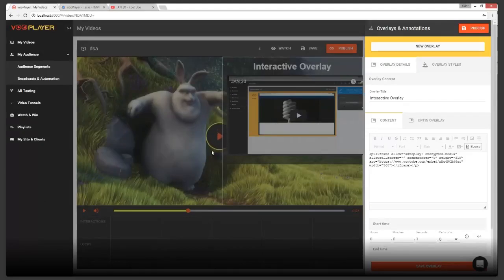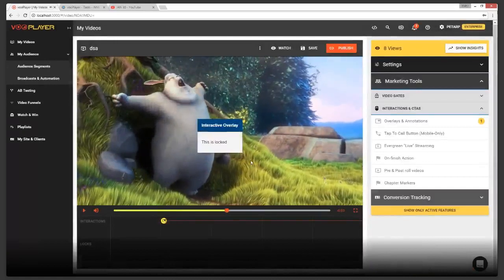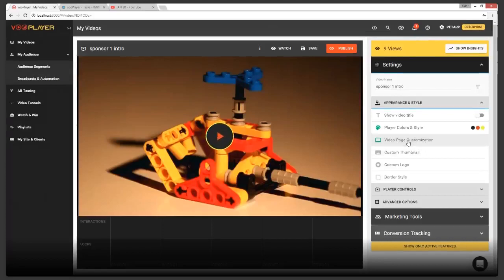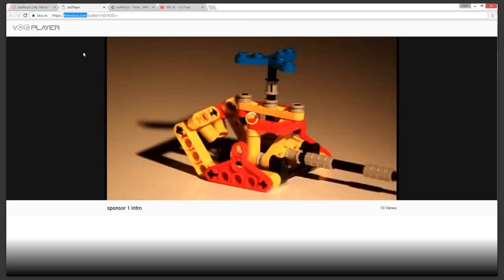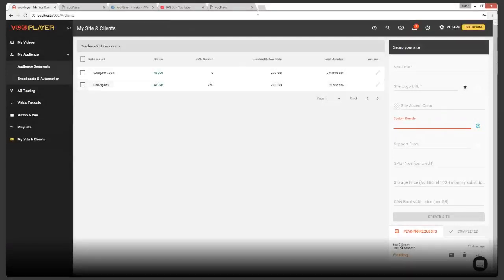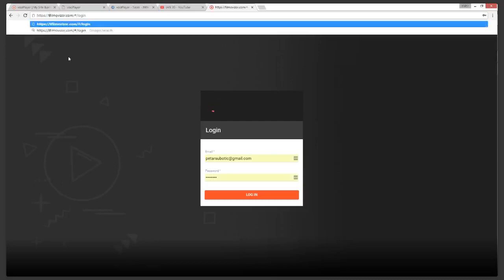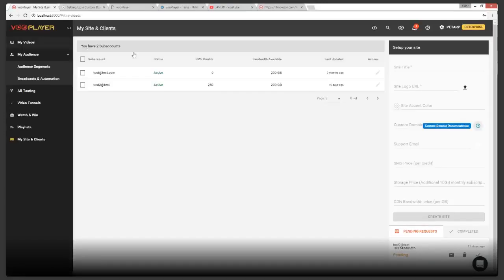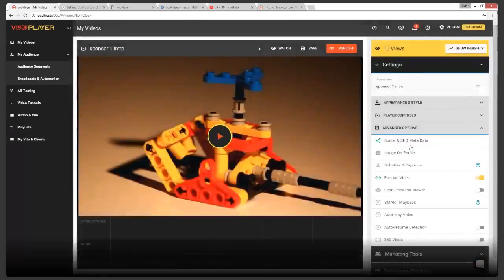Q&A Webinar February, 13th 2018